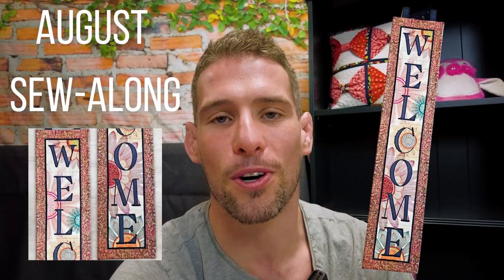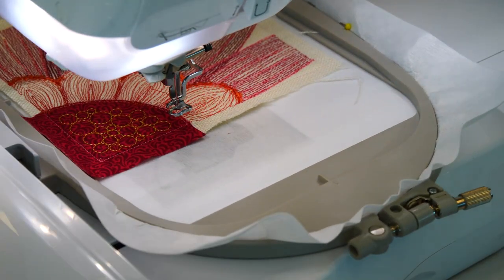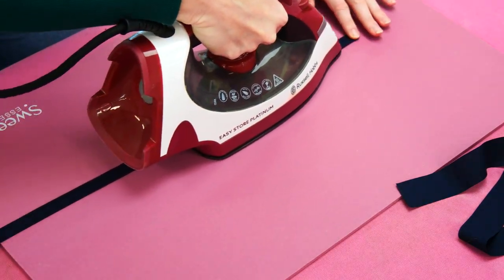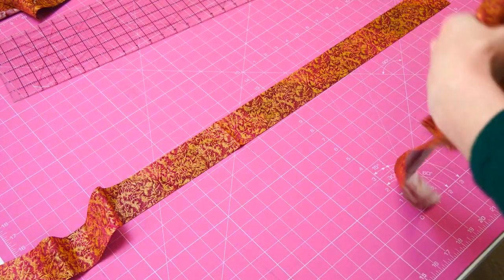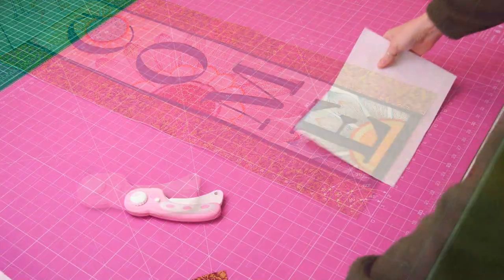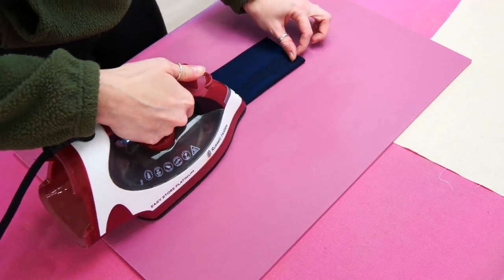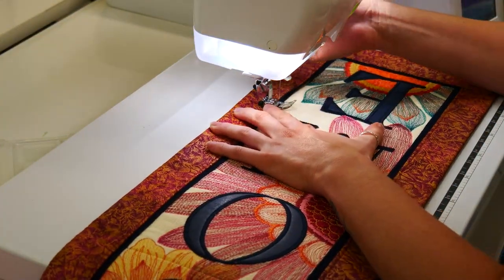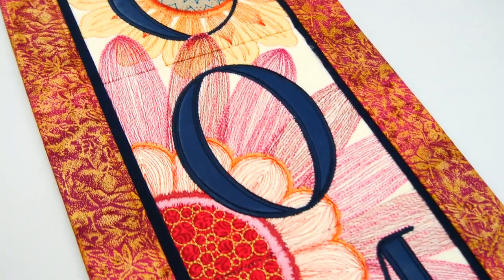Craft Your Own 'Welcome Hanger' with an Embroidery Machine! DIY Tutorial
Welcome guests to your home with this charming hanger! Looks great on your door or in your entryway, whether you want to embrace the changing seasons or change it up with different colours to highlight another time of the year. It's available for 5x10, 6x10, and 7x10 hoops.

This is a machine embroidery design and all sizes are included in your purchase.

There are seven different blocks in this design plus the border. The blocks are sewn in the hoop and then joined and backed with your sewing machine.

Finished Dimensions (approx.):

4x4 – 15cmW x 76cmL (6” x 30”)
5x5 – 18cmW x 94cmL (7” x 37”)
6x6 – 20cmW x 112cmL (8” x 44”)
7x7 – 23cmW x 130cmL (9” x 51”)
8x8 – 25cmW x 147cmL (10” x 58”)

It is our intention to offer you the best service always and for our designs to be the highest quality.

Designs are provided in 8 different embroidery formats. The formats included are: DST, EXP*, JEF, PEC, PES, VIP, VP3 and XXX.

Instruction are included in English.

We test and review each of our designs to ensure the highest quality. Depending on what hoop, fabric and stabiliser combination you are using, results may differ.